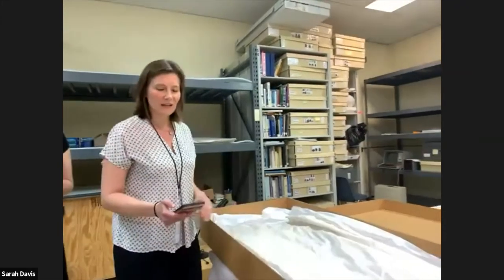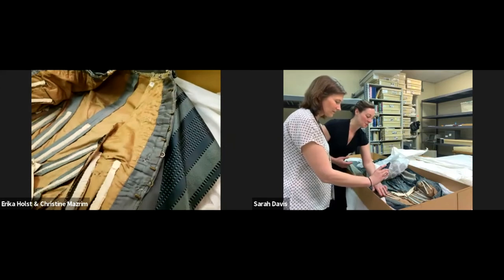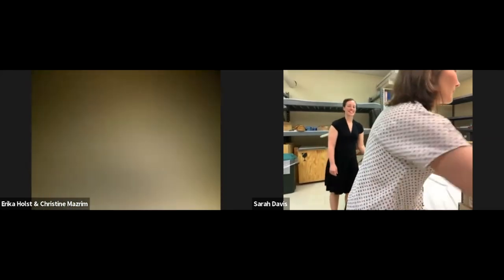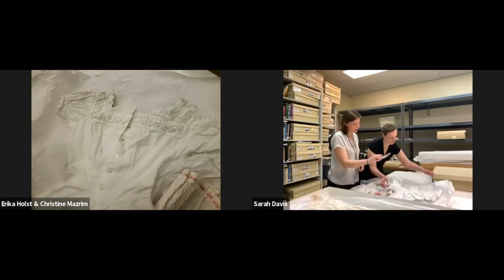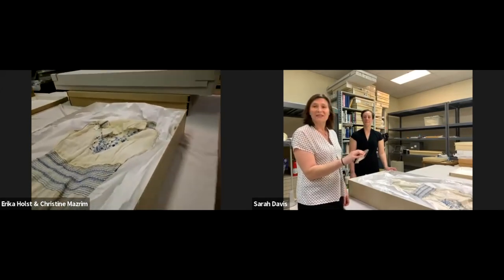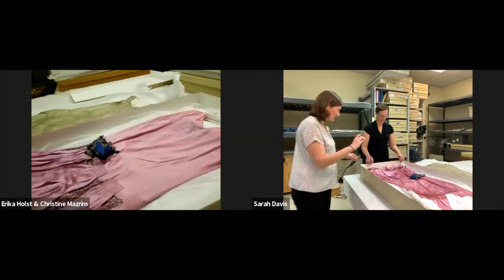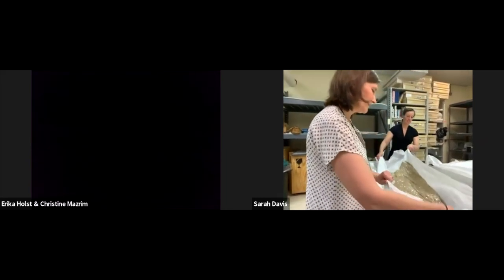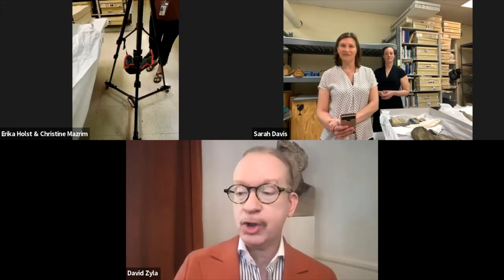Inside Illinois State Museum's "Closet"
The National Arts Club presents a behind-the-scenes tour of the  Illinois State Museum’s textile storage area with Curator of History Erika Holst along with Historical Textiles Consultant Christine Mazrim.

Find upcoming programs or learn more about The National Arts Club